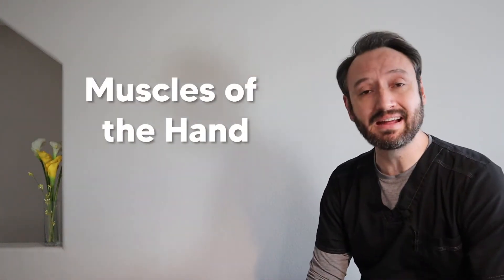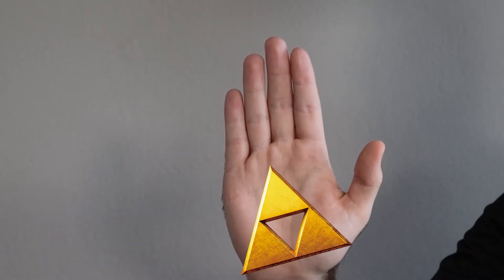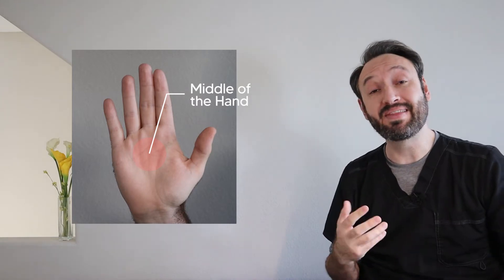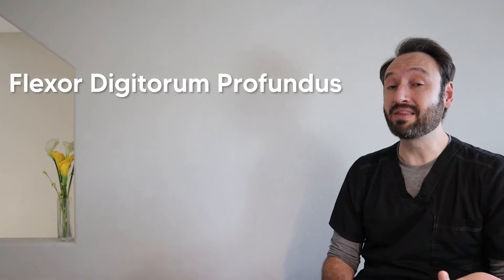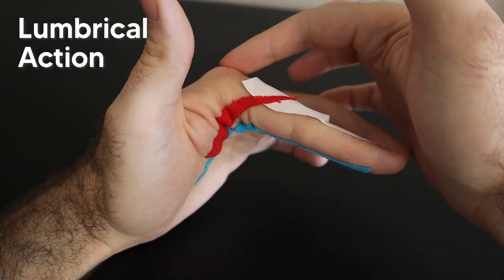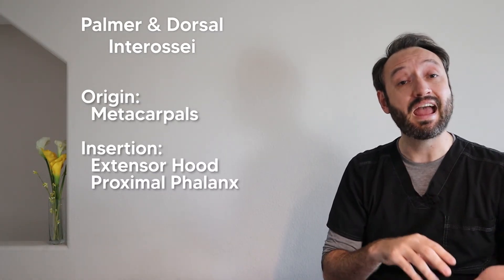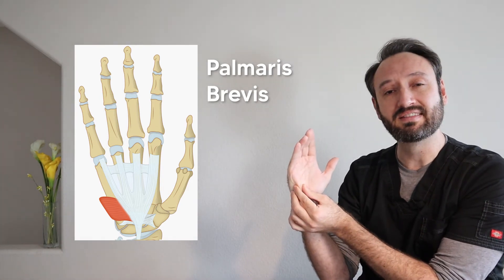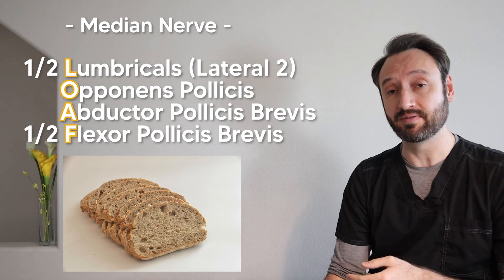Hand Muscles│Anatomy Tips, Tricks and Mnemonics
Easy mnemonics to help you learn and remember the muscles of the hand including the Abductor Pollicis Brevis, Flexor Pollicis Brevis, Opponens Pollicis, Abductor Digiti Minimi, Flexor Digiti Minimi, Opponens Digiti Minimi, Adductor Pollicis, Lumbricals, Interossei, and Palmaris Brevis.